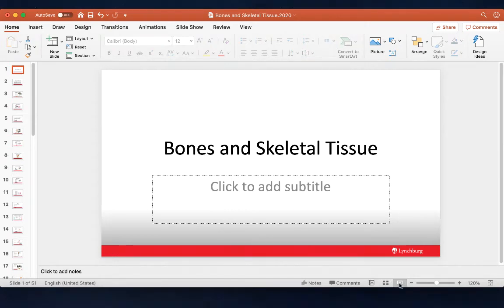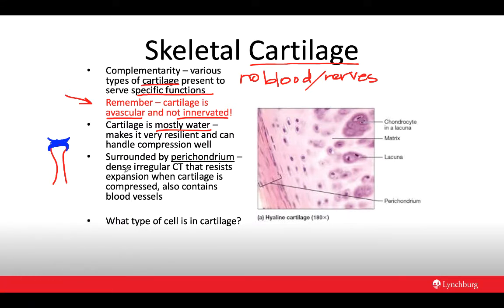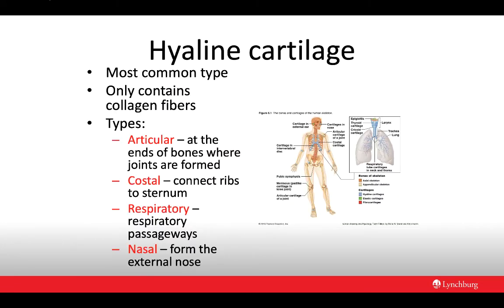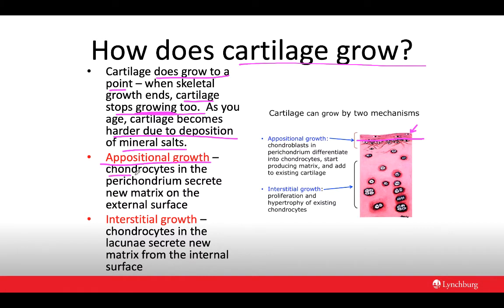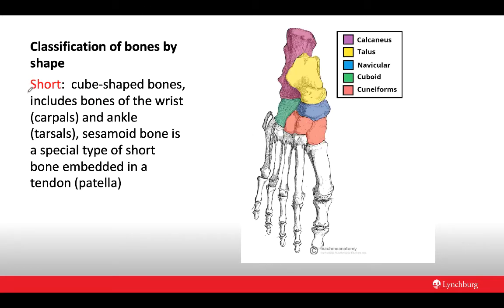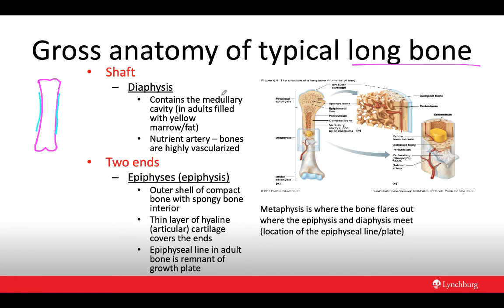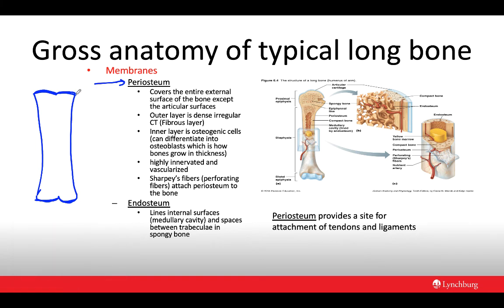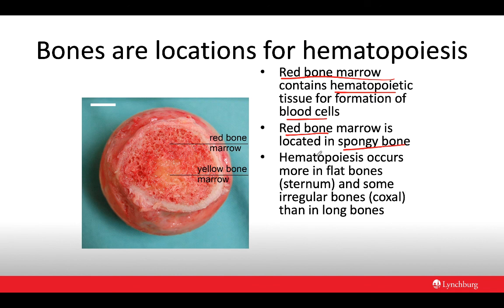Bones and skeletal tissue lecture.part 1